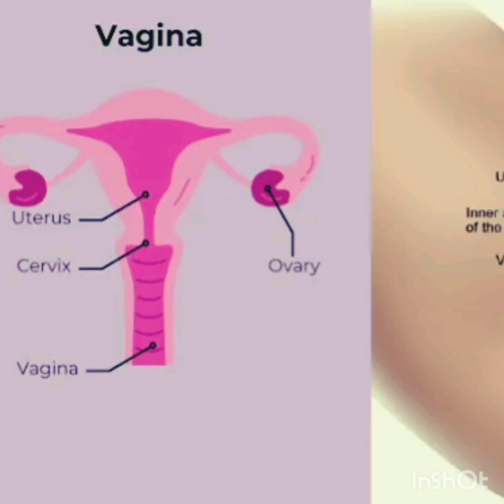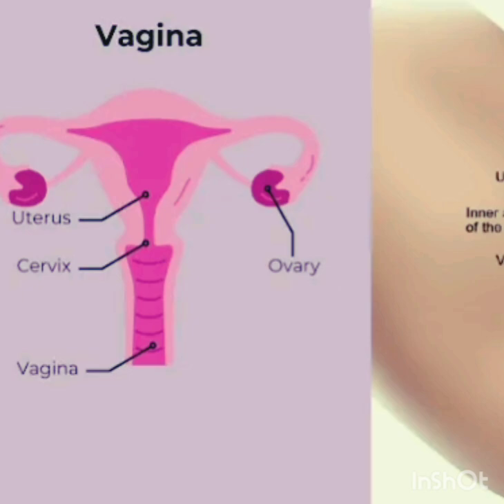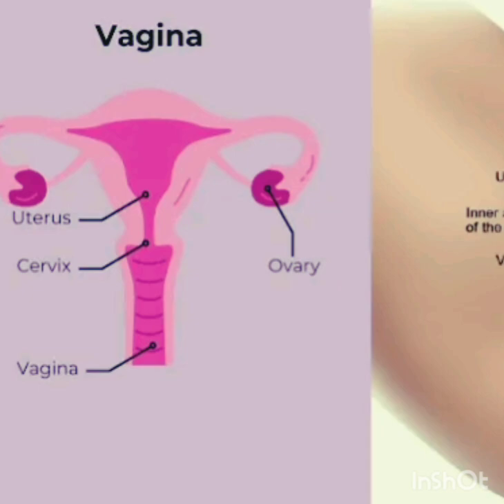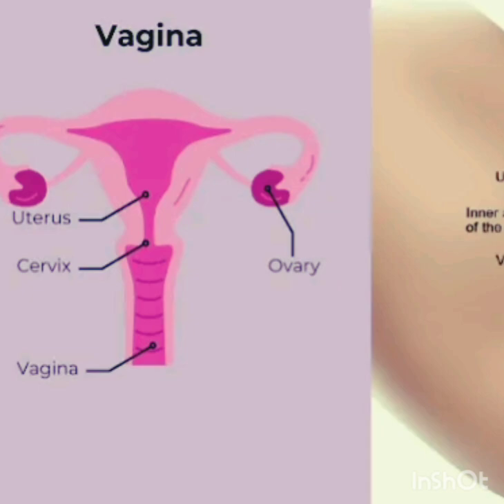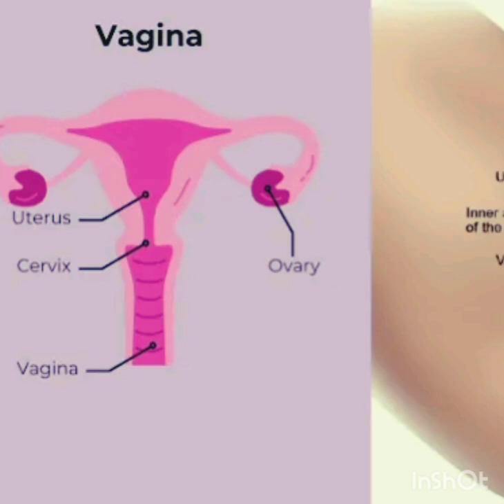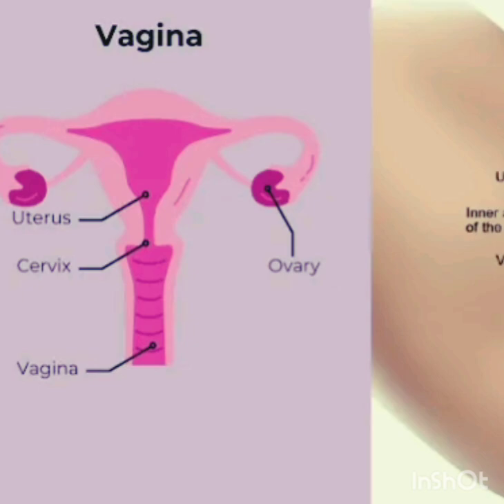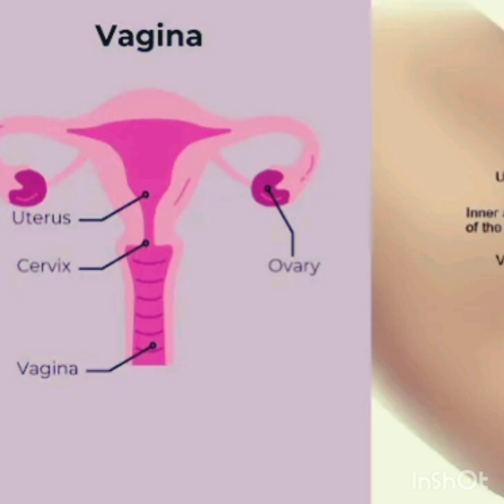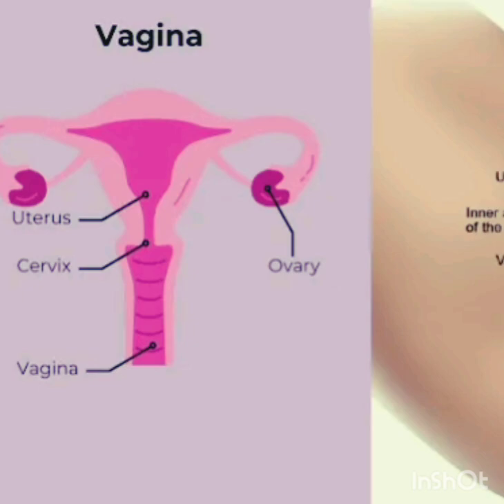Imyanya myiraburikiro ( yibanha) ibice byayo nuburyo bikoramo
this video illustrates the anatomy and physiology of vagina and the pregnancy process